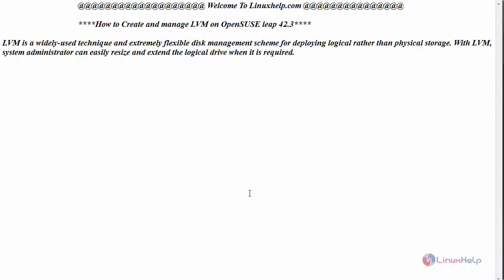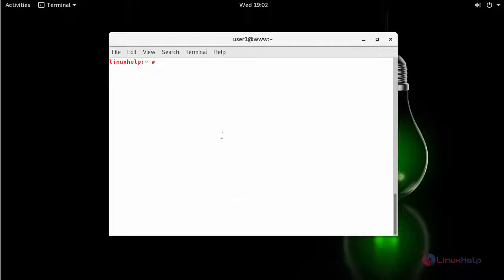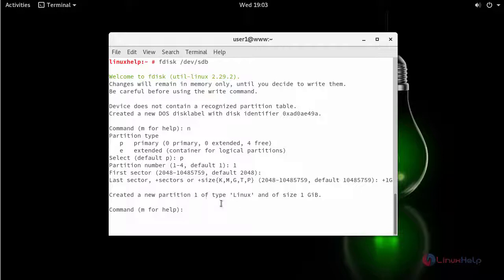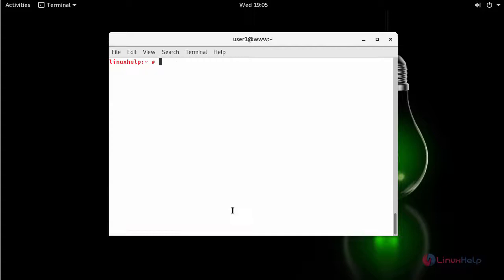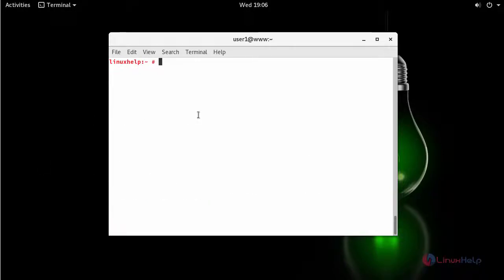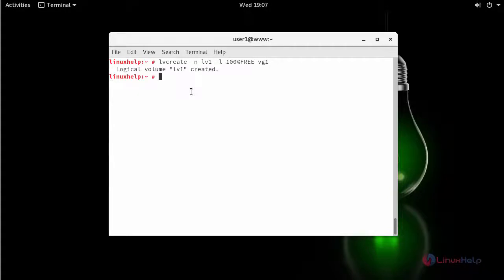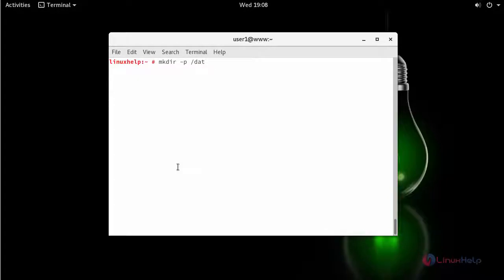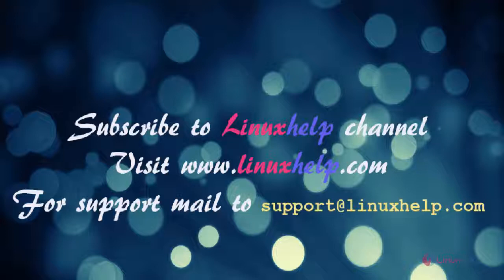How to create and manage LVM on OpenSUSE Leap 42.3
This video covers the method to create and manage LVM on OpenSUSE Leap 42.3 LVM is a widely-used technique and extremely flexible disk management scheme for deploying logical rather than physical storage.